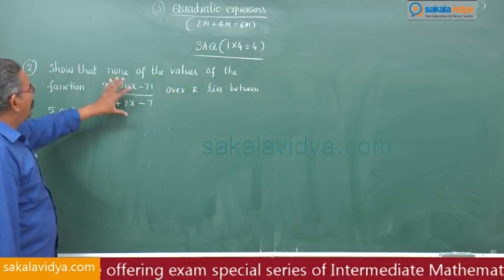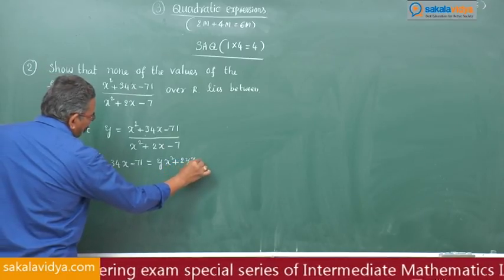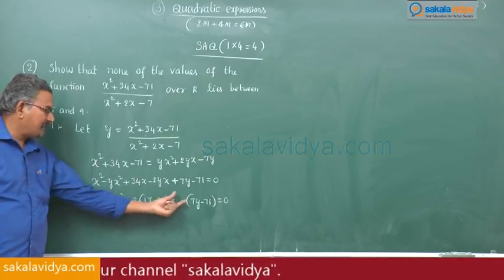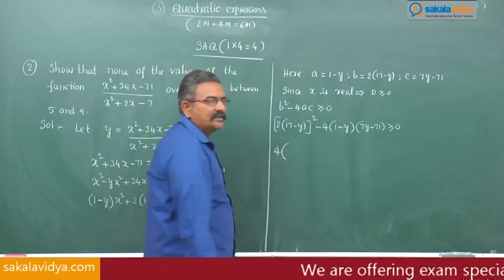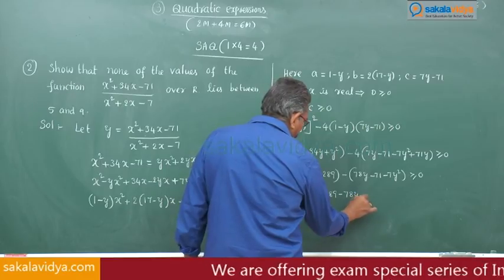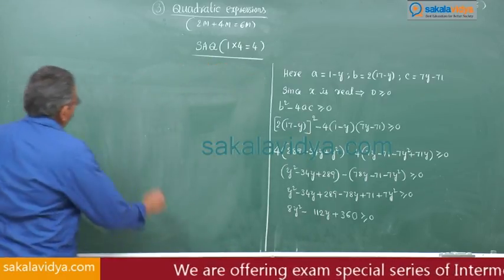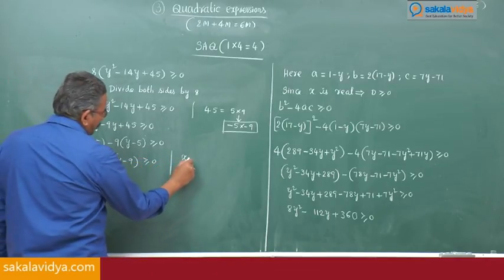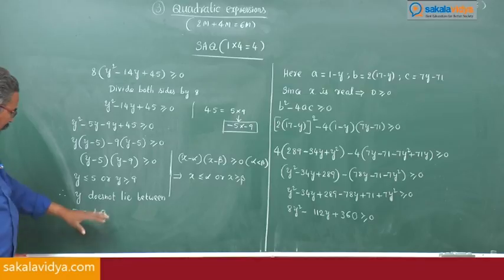How to score 75 marks ☑️ in 24 hours in Intermediate 2A|Quadratic Expressions Part 8